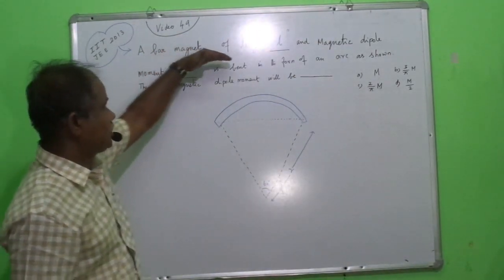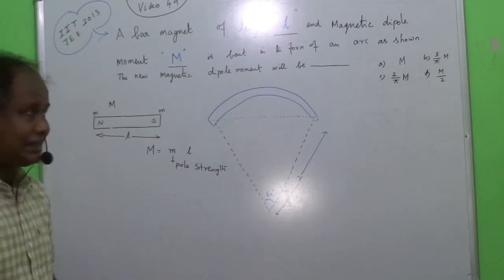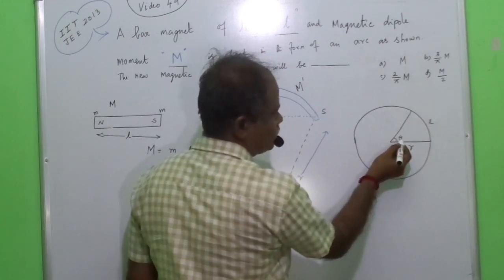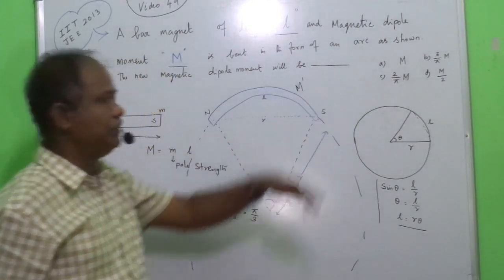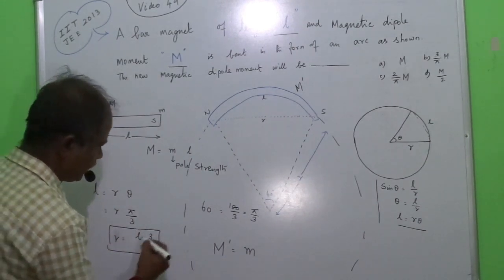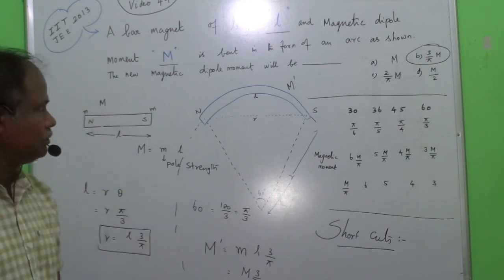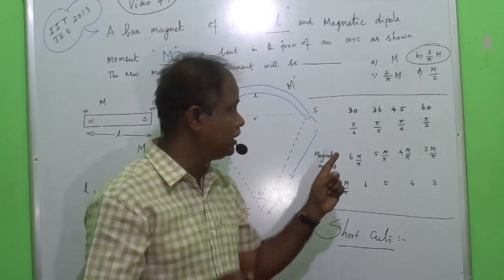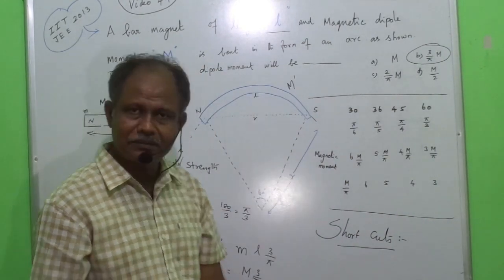49 - SEKO Classes - IIT JEE/ NEET -PHYSICS-Shortcuts &Tricks-Magnetism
SEKO Classes - IIT JEE/ NEET -PHYSICS-Shortcuts &Tricks Magnetic Magnetic dipole moment (M) = m l ( m= pole strength,l = length of the magnet)